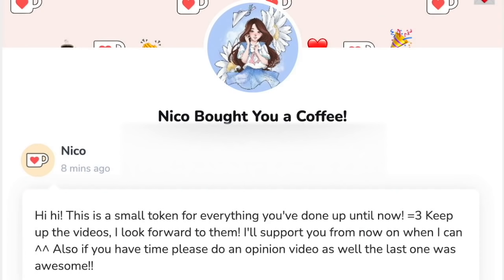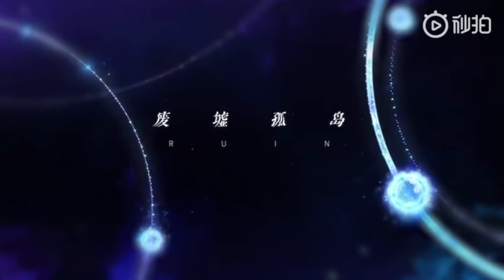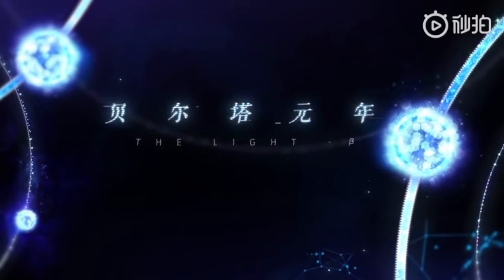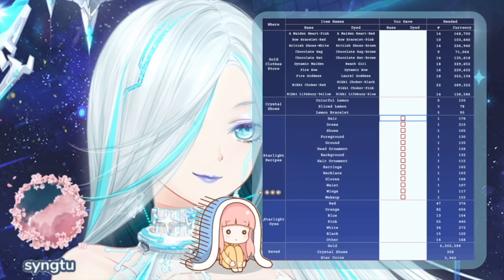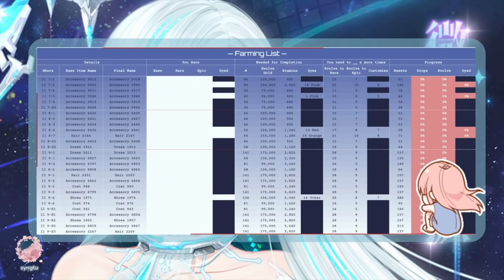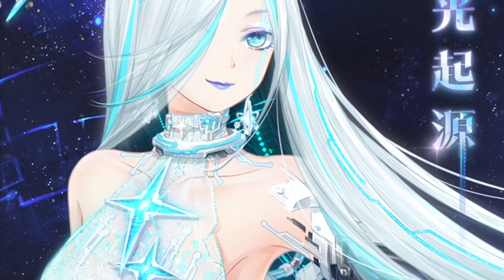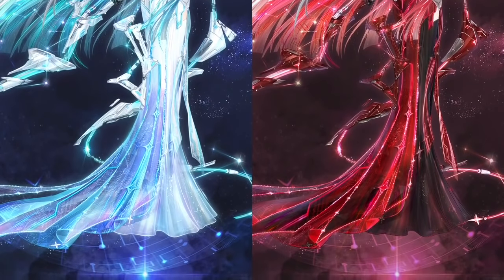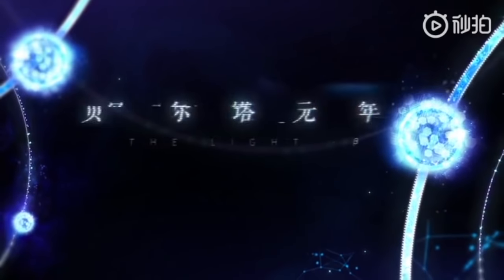Love Nikki - PSA! START FARMING FOR THE RUIN LIFETIME SUIT! (VOLUME 2 CHAPTER 7 IS COMING!!)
VOLUME 2 CHAPTER 7 IS COMING!!
syngtu's ORIGIN OF LIGHT GUIDE!!

🌸SOCIAL MEDIA! 🌸

🌸EVENT INFO 🌸